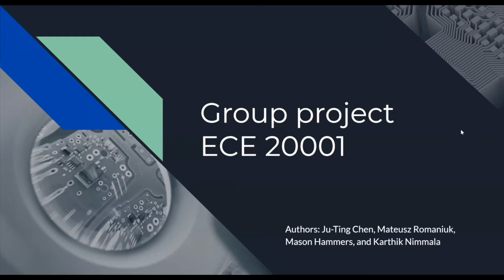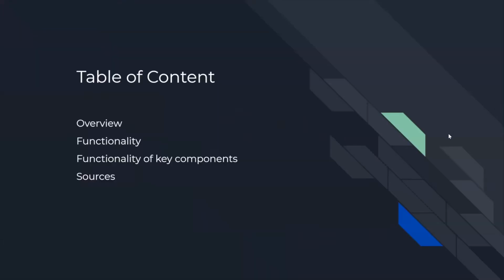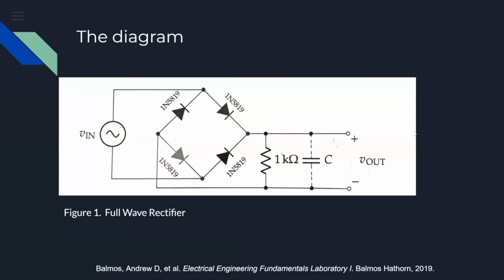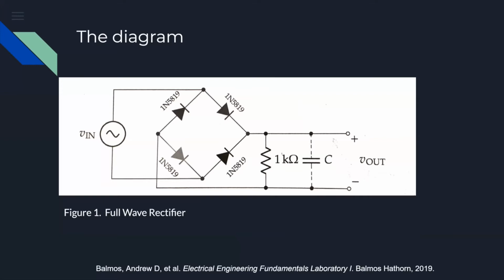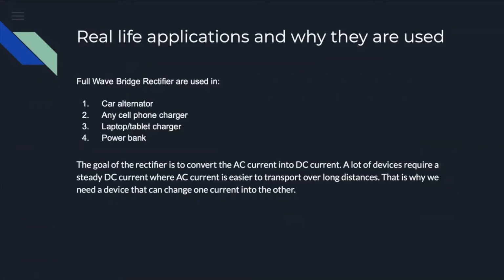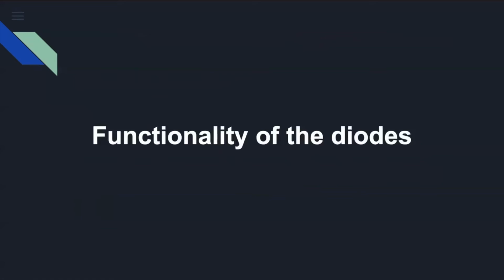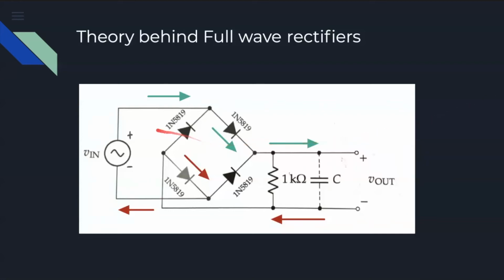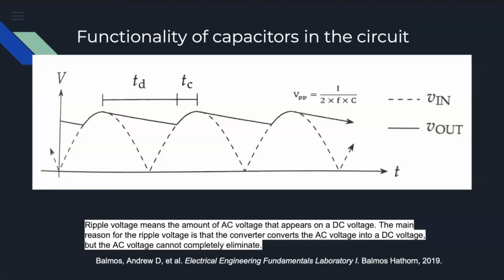Group Project ECE 20001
Group project for the class